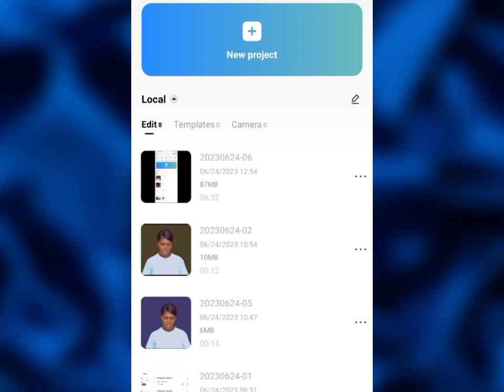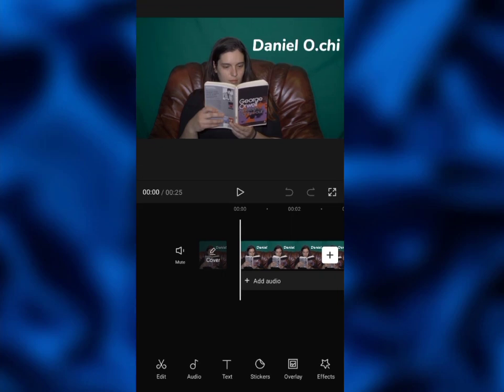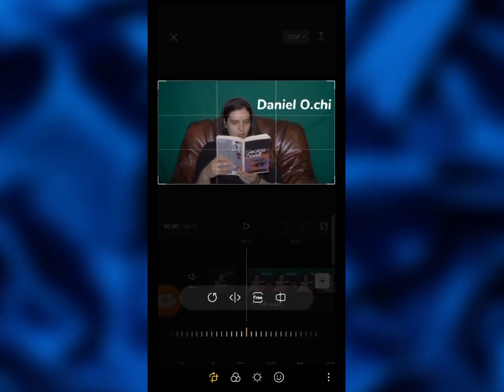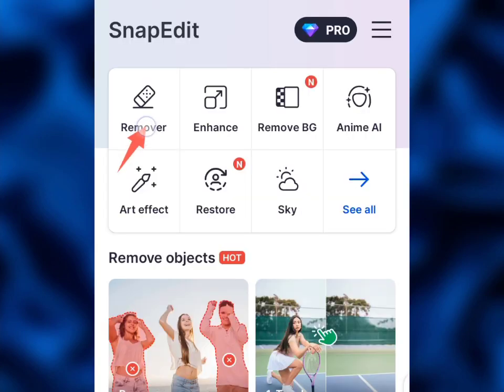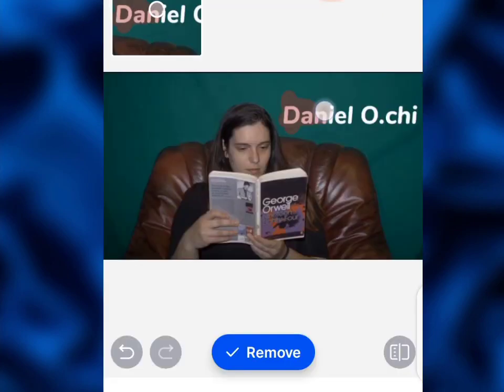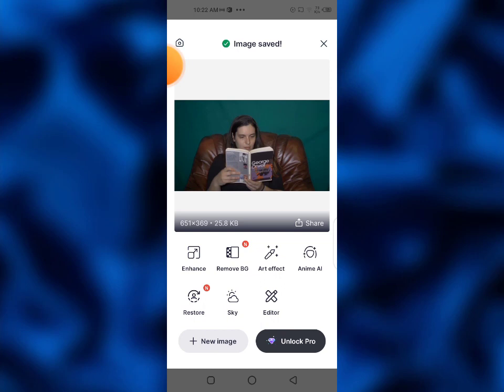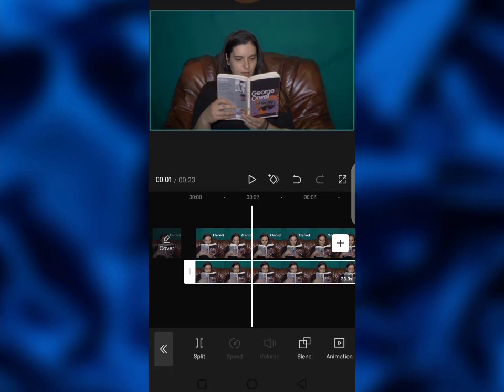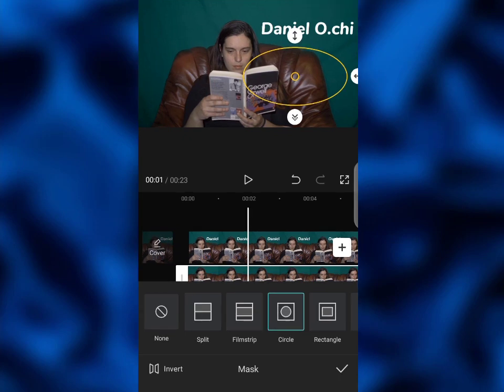How To REMOVE TEXT from Video background without BLUR on mobile phone | Capcut tutorial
Hi everyone and welcome back to another simple tutorial.on today's video am going to show you how to remove text on video using the CapCut app